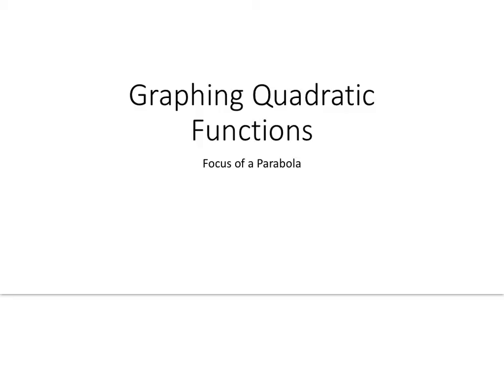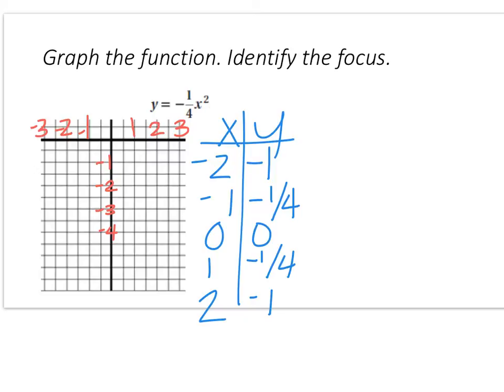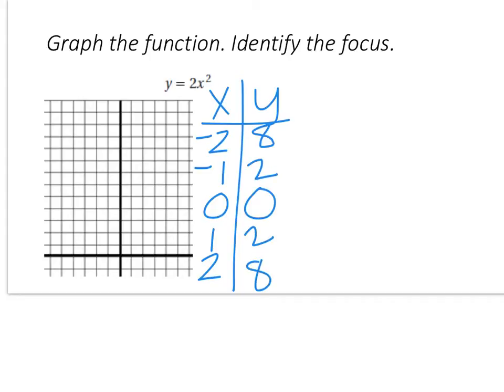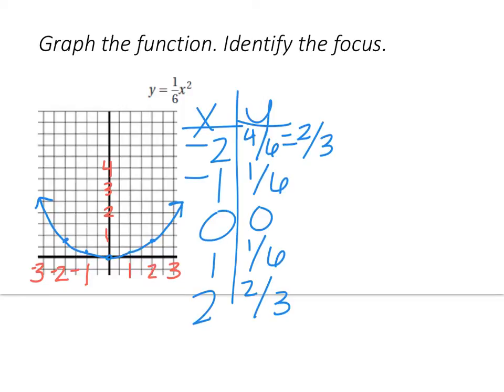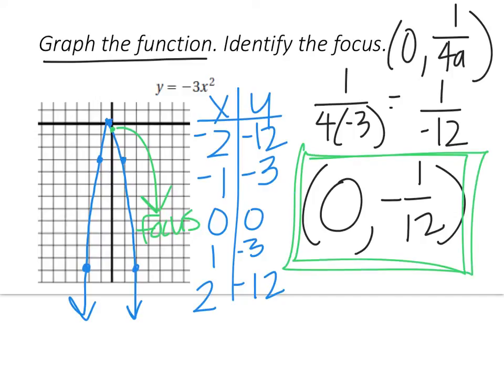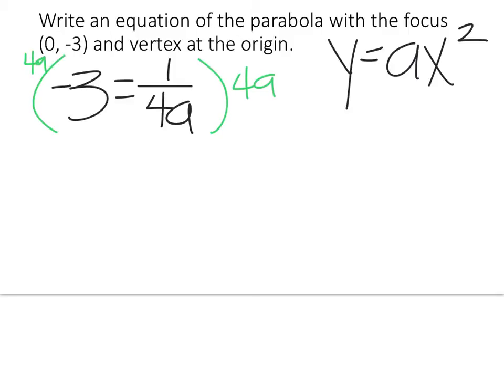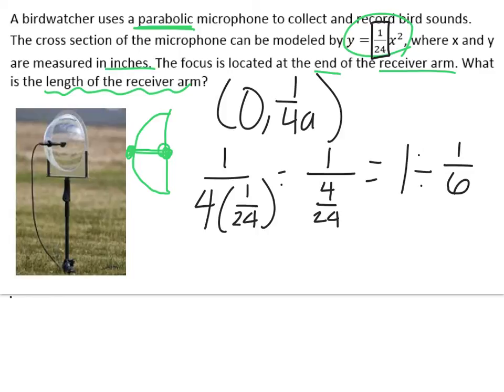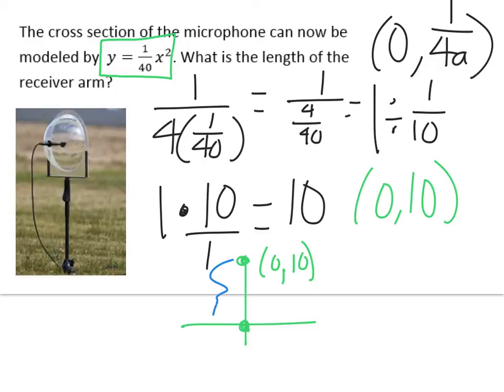Quadratics: Lesson 2